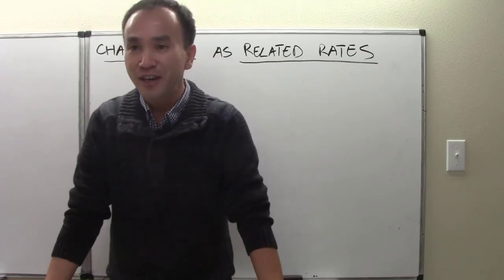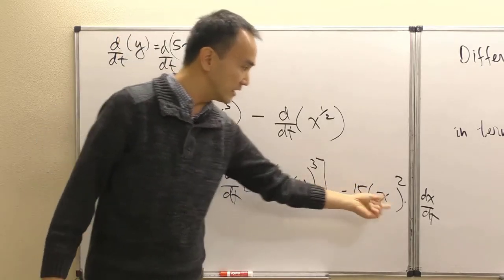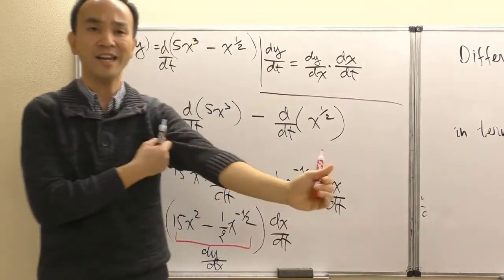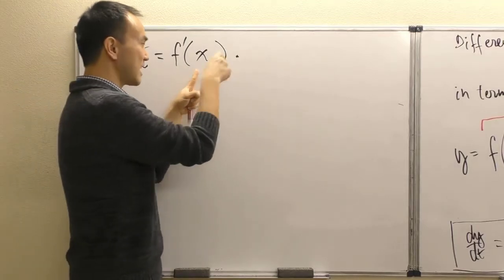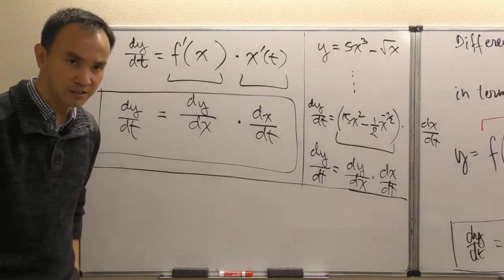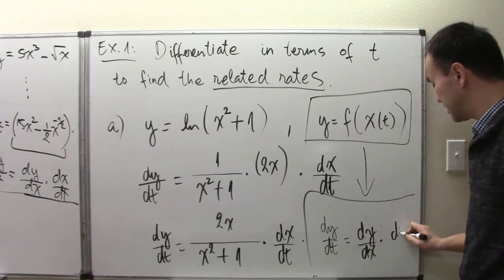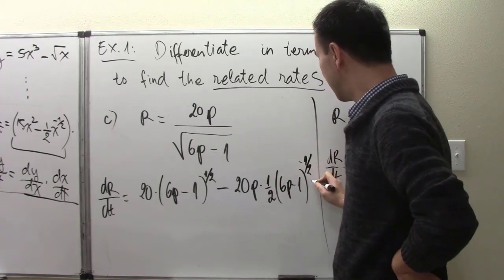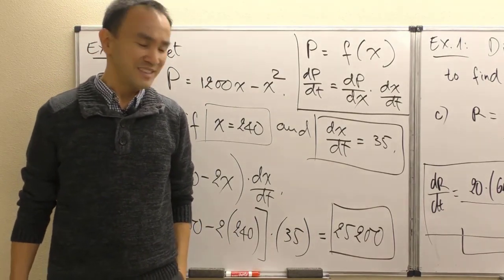CalcApp03: Related Rates - Chain Rule as Related Rates